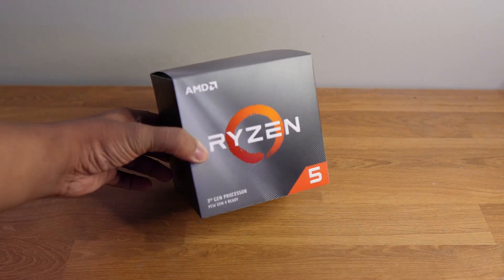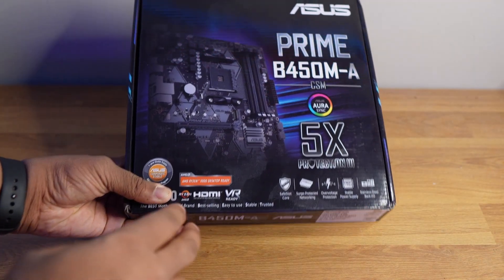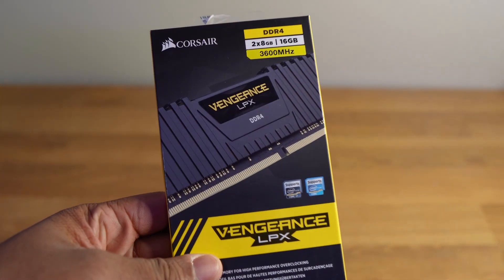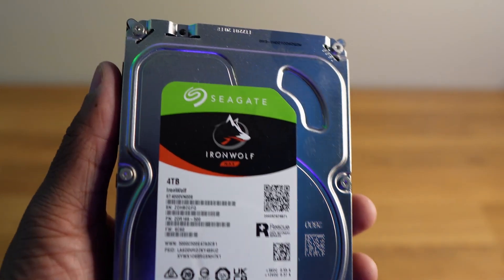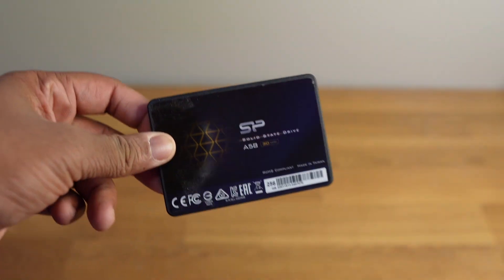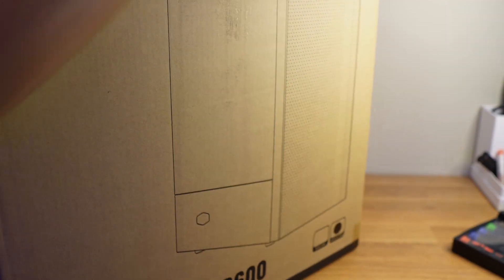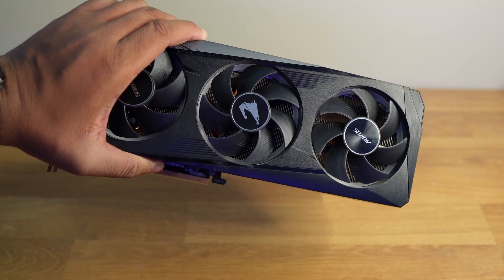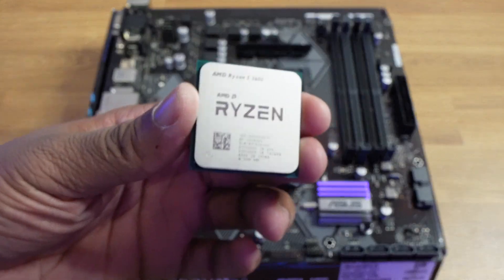How to build A Budget NAS! 2023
Hey Guys I really hope you liked the video! Let me know what else I should make a video on! Remember each scenario could be different based on your circumstances aka what you have lying around so you can just use this as a template.
CPU: AMD Ryzen 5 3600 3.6 GHz 6-Core Processor  ($167.49 @ Amazon Canada)
Motherboard: Asus Prime B450M-A II Micro ATX AM4 Motherboard  (Purchased For $0.00)
Memory: Corsair Vengeance LPX 16 GB (2 x 8 GB) DDR4-3200 CL16 Memory  ($63.99 @ Amazon Canada)
Storage: Silicon Power SU128GBSS3A55S25AE 128 GB 2.5" Solid State Drive
Storage: Seagate BarraCuda 4 TB 2.5" 5400 RPM Internal Hard Drive  ($0.00)
Storage: Seagate IronWolf NAS 4 TB 3.5" 5400 RPM Internal Hard Drive  ($0.00)
Storage: Seagate BarraCuda 1.5 TB 3.5" 7200 RPM Internal Hard Drive
Video Card: Gigabyte AORUS ELITE GeForce RTX 3060 12GB 12 GB Video Card  (Purchased For $0.00)
Case: Cooler Master MasterBox NR600 (w/o ODD) ATX Mid Tower Case  ($129.99 @ Amazon Canada)
Power Supply: Gigabyte GP-G750H 750 W 80+ Gold Certified Semi-modular ATX Power Supply  (Purchased For $0.00)
Total: $361.47 at the time of filming